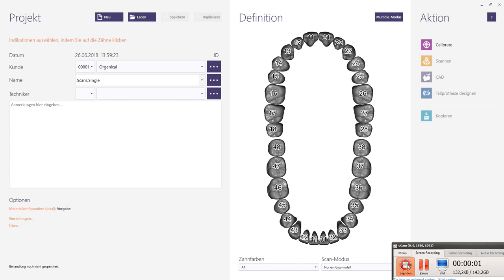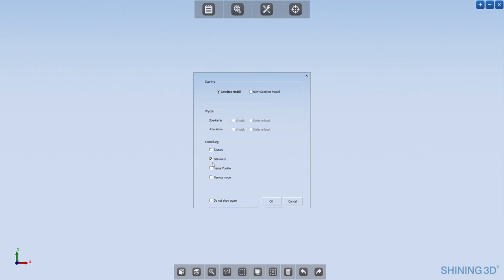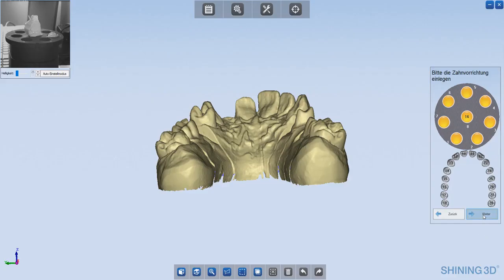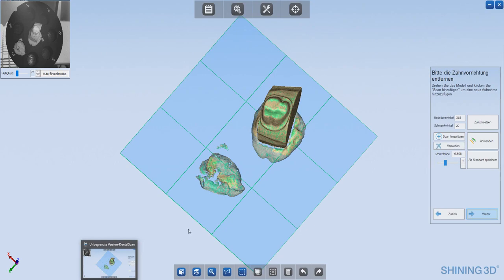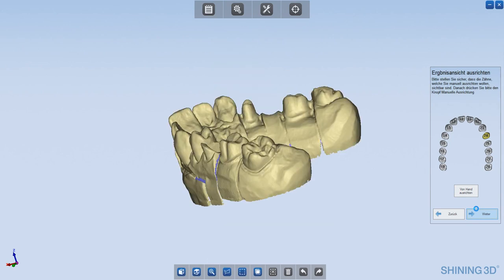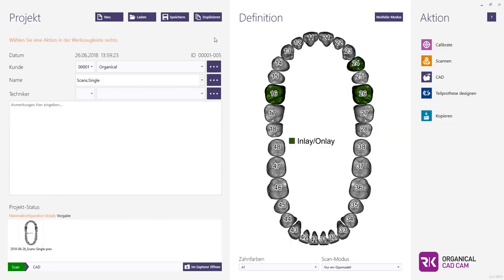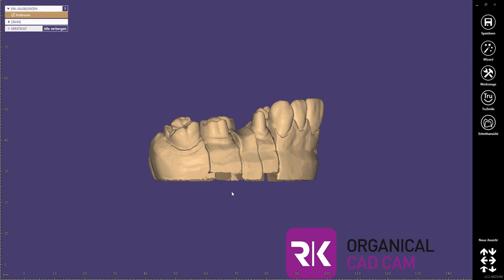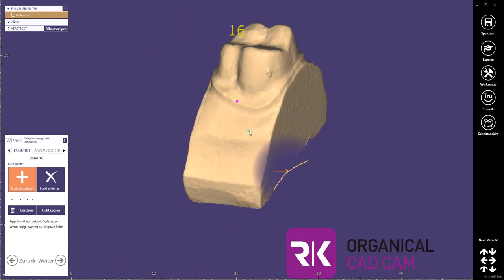Shining 3d Tips Tricks 1 Single Die Scan (19 07 2018)